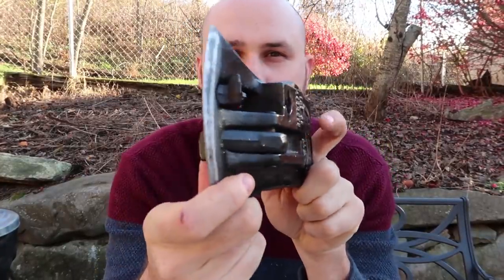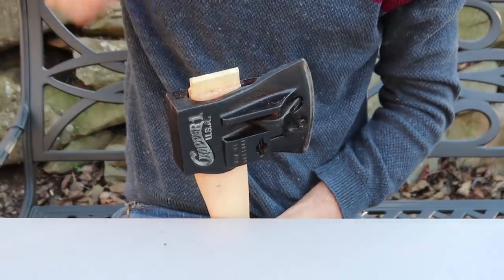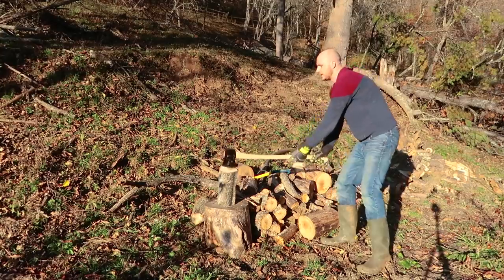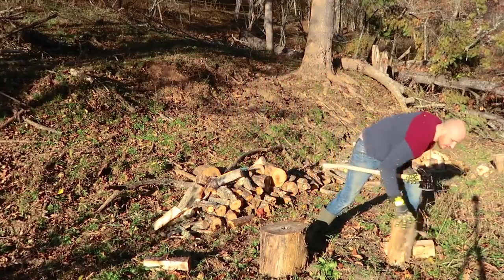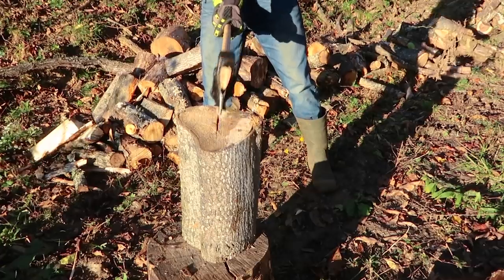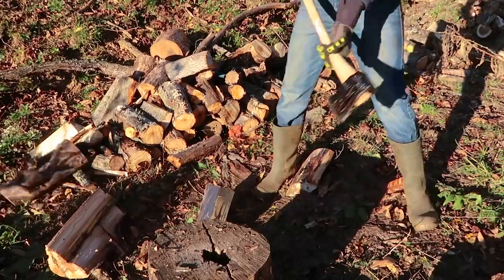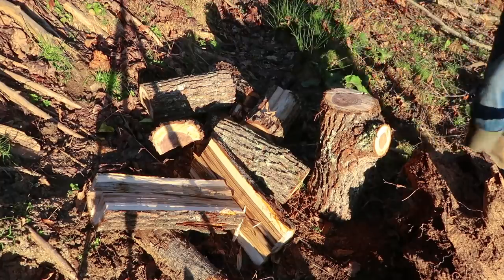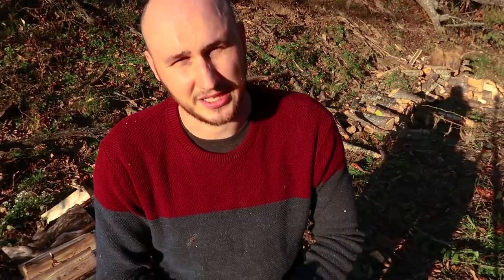Weirdest Axe Ever Made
Vintage Chopper 1 Splitting Axe Review. Also I will show you how to put handle on axe head.